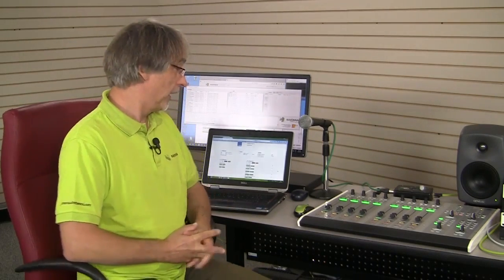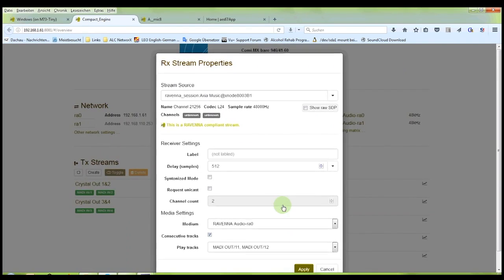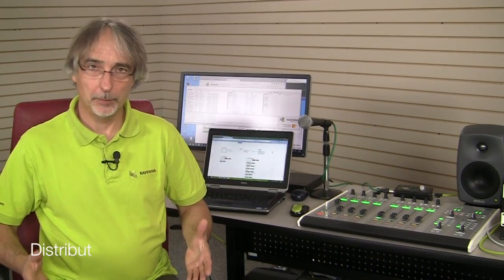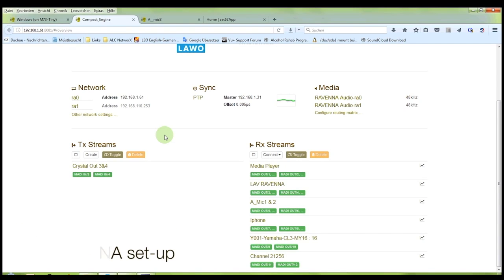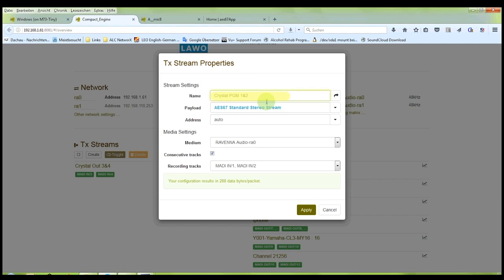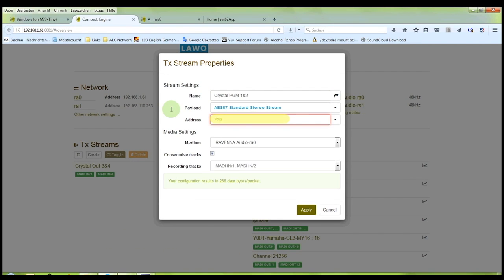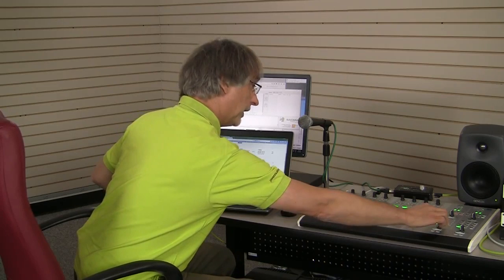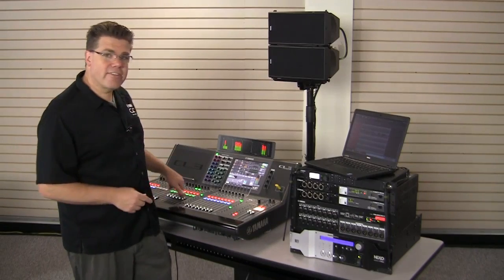Setup and connection of AES67 streams in RAVENNA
This short extract covers a brief introduction on how to setup AES67 streams in RAVENNA. The full video can be found